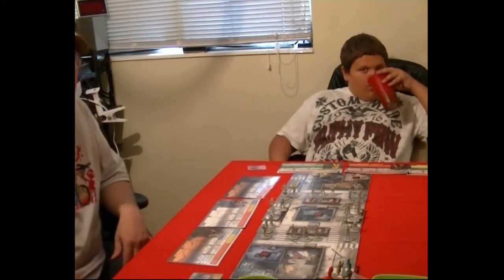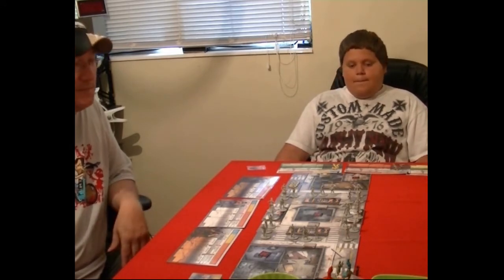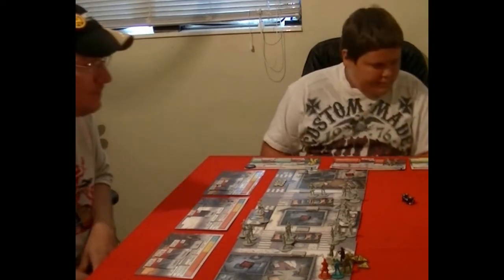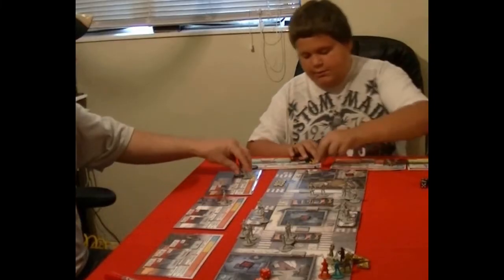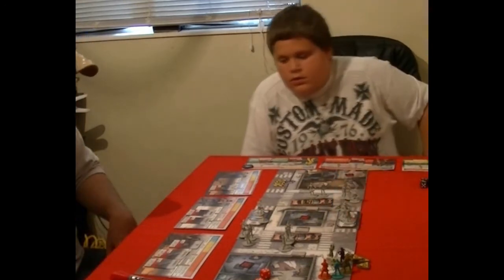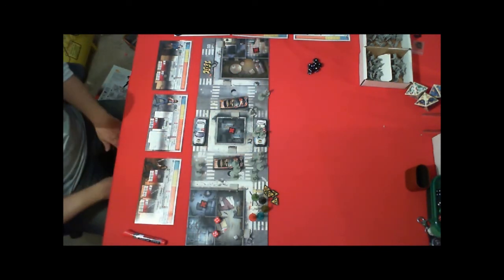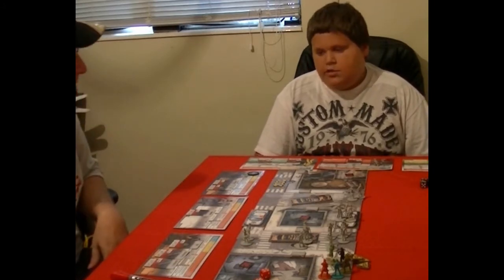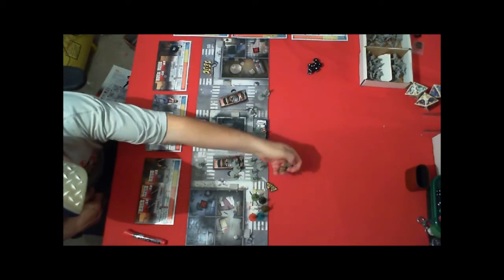Zombicide Roundabout Mission A2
Roundabout mission played with my nephew. Great beginner mission for those just starting out. It's listed as easy and yeah, it's a bit of a cake walk. However, it covers most of the core mechanics you'll need to master to play and succeed on other more challenging missions.

US-UAN-11-00221
Outro =  that's me riffing like a big dog!!